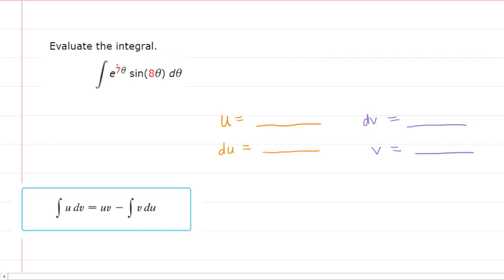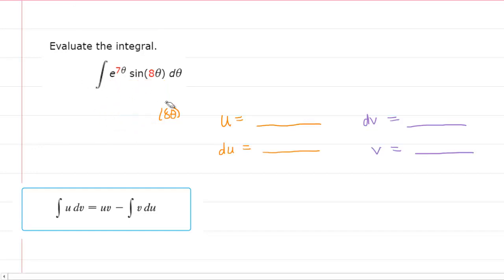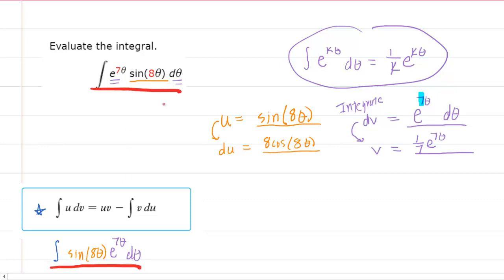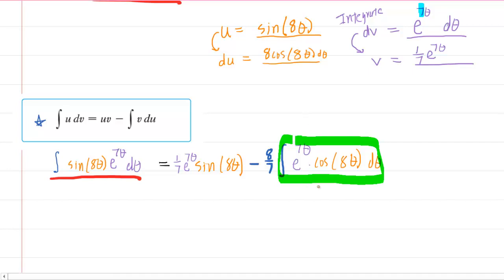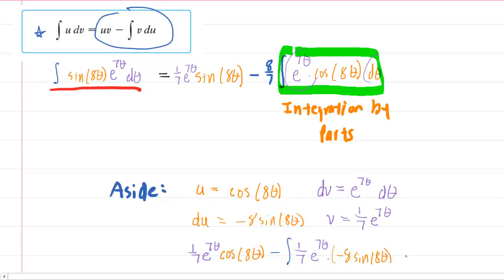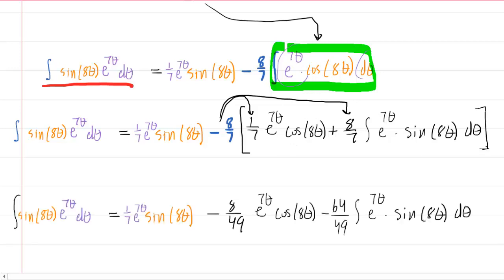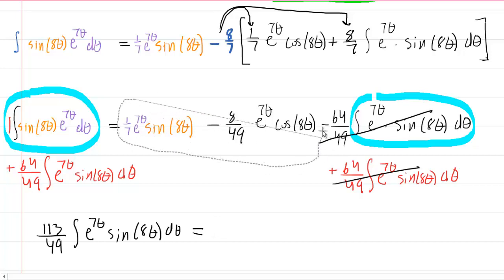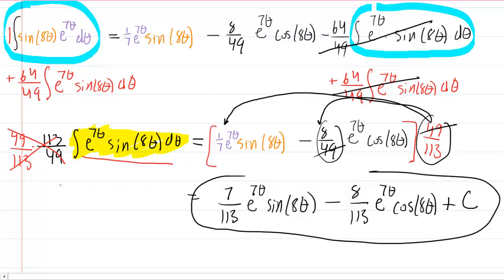Evaluate the integral. (Use C for the constant of integration.)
e^(7x)*sin(8x) dx